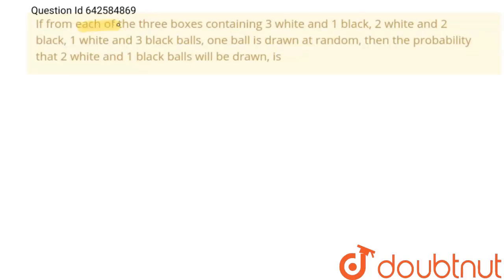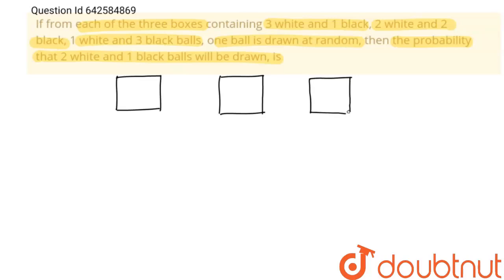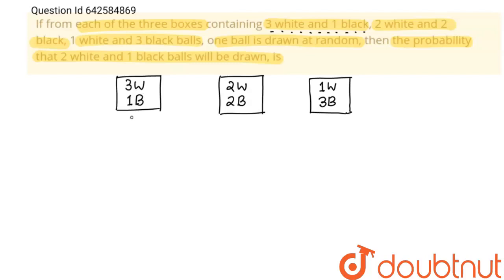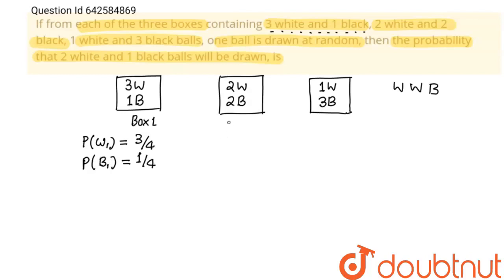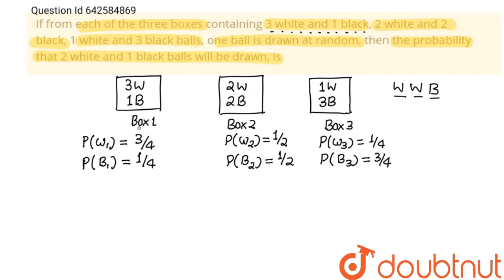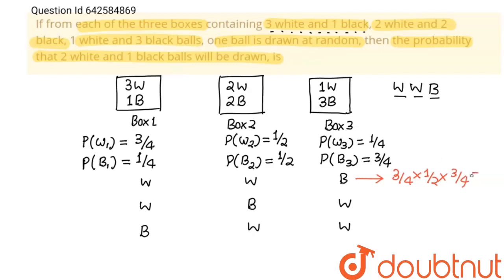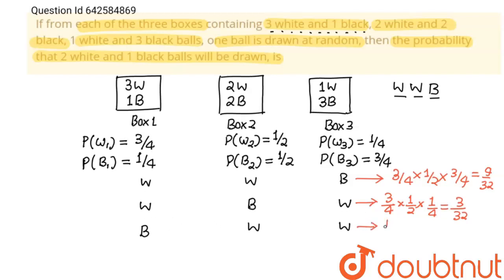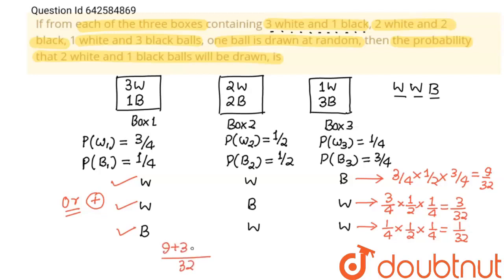If from each of the three boxes containing 3 white and 1 black, 2 white and 2 black, 1 white and...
If from each of the three boxes containing 3 white and 1 black, 2 white and 2 black, 1 white and 3 black balls, one ball is drawn at random, then the probability that 2 white and 1 black balls will be drawn, is
Class: 12
Subject: MATHS
Chapter: PROBABILITY
Board:CBSE

👉 Have Any Query? Ask Us.